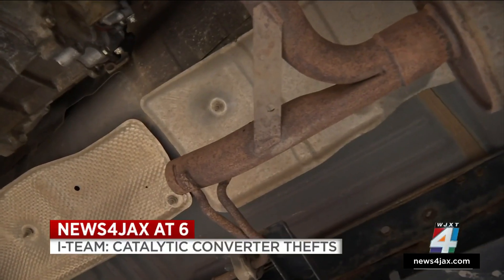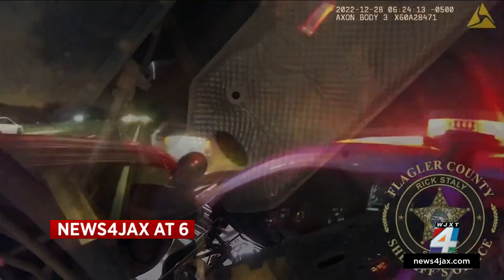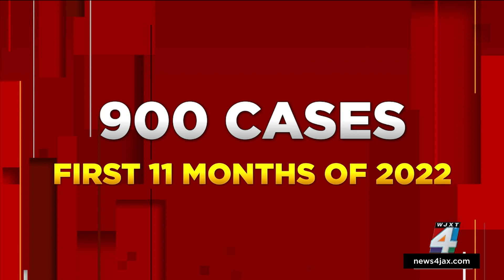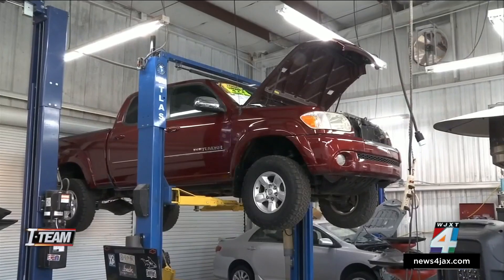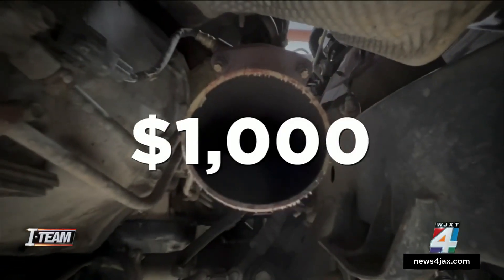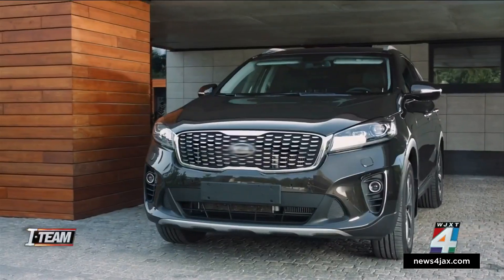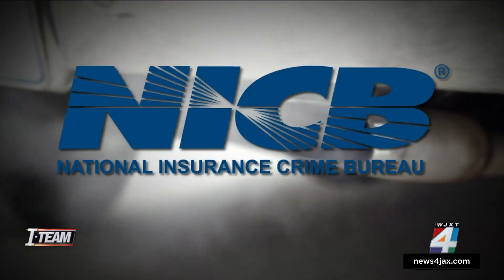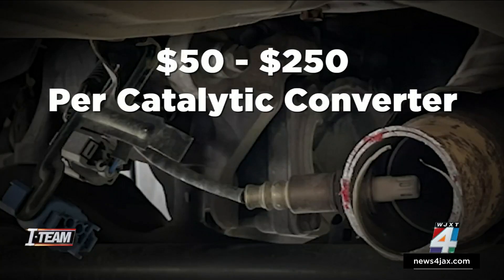I-TEAM: Jacksonville records 900 catalytic converter thefts in 11 months as thieves steal auto p...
The News4JAX I-TEAM has learned Jacksonville police alone worked 900 cases of catalytic converter theft in the first 11 months of 2022. Many cases involve multiple vehicles at the same address, making the total number of converters stolen greater than 900.